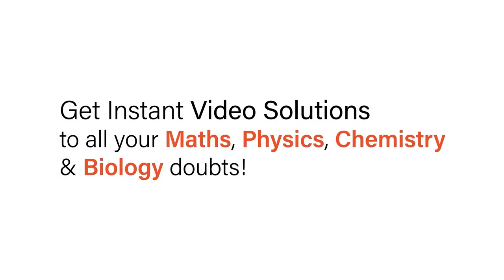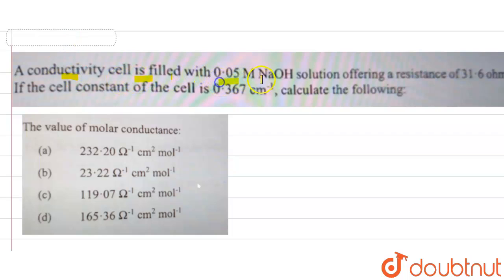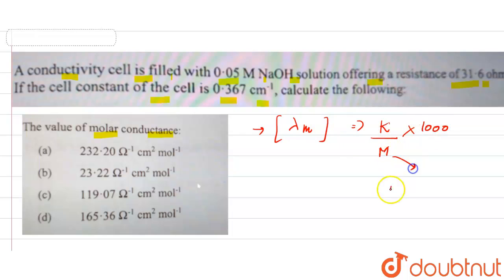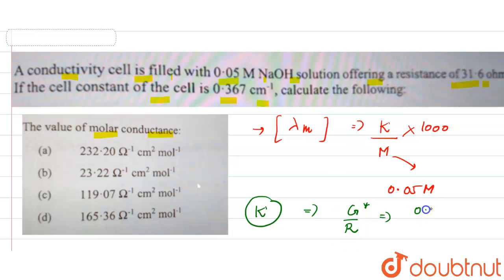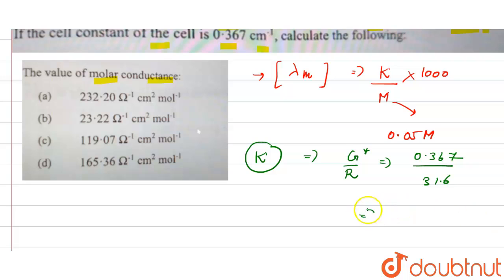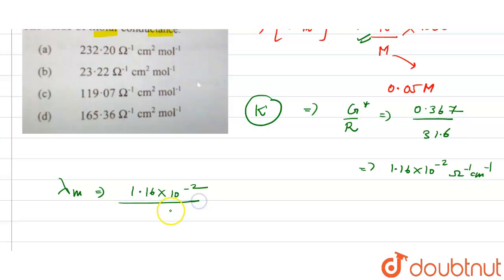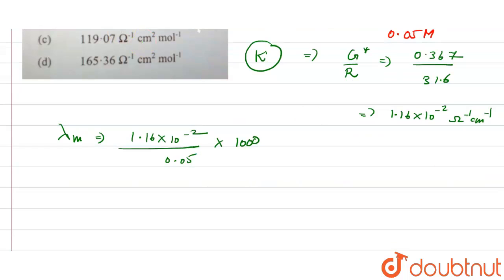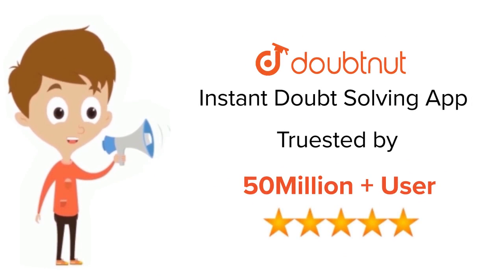A conductivity cell is filled with 0.05 M NaOH solution offerin If the cell constant of the cell...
A conductivity cell is filled with 0.05 M NaOH solution offerin If the cell constant of the cell is 0.367 cm^(-1), calculate the following . The value of molar conductance:
Class: 12
Subject: CHEMISTRY
Chapter: QUESTION PAPER 2022 TERM 1
Board:ICSE

👉 Have Any Query? Ask Us.